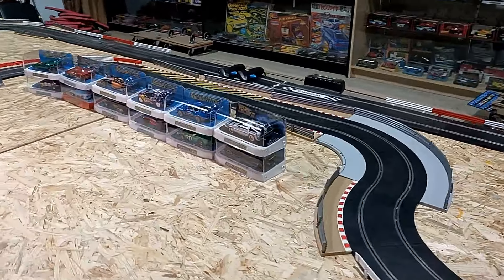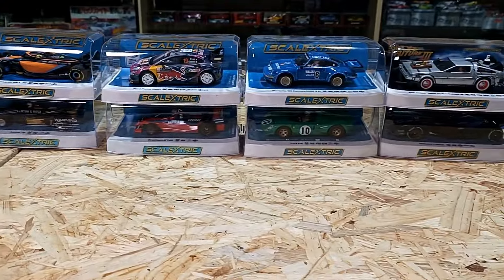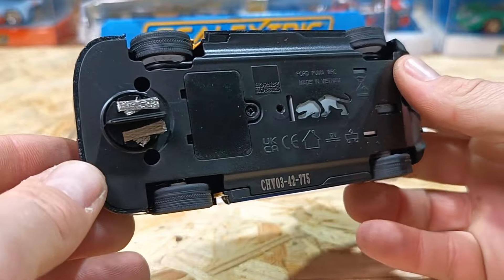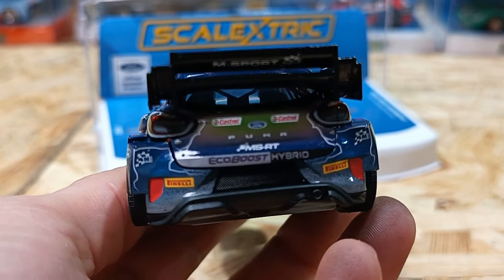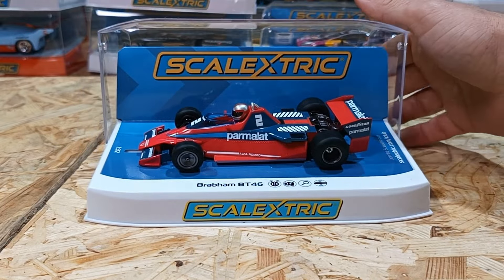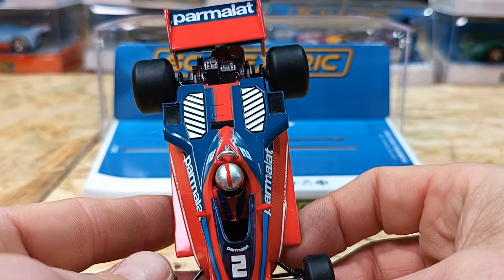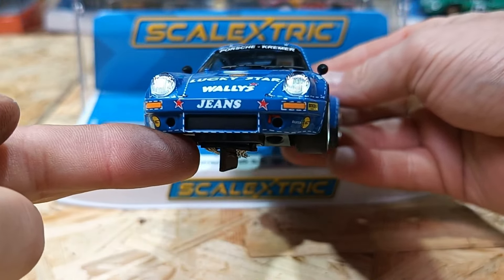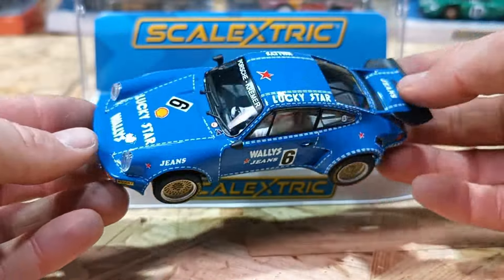Mega Scalextric slot car delivery unboxing part 1